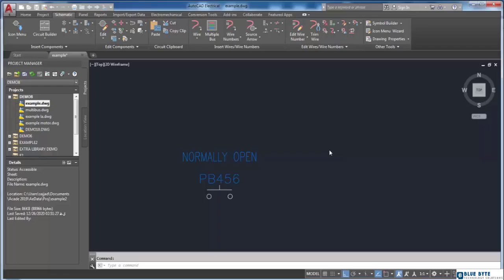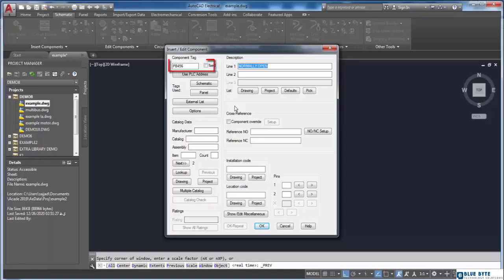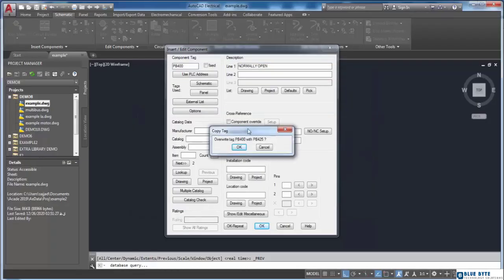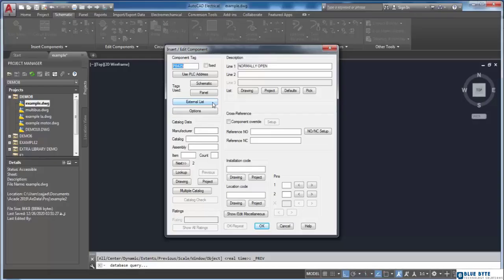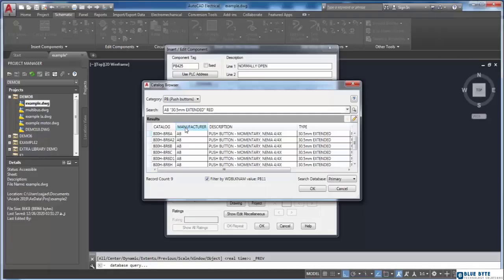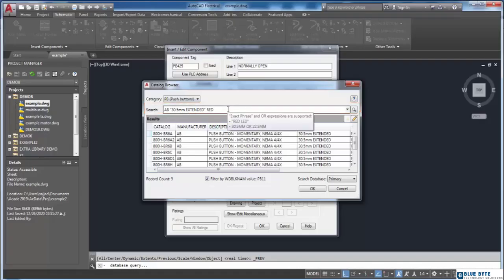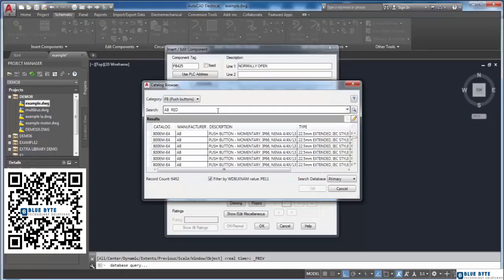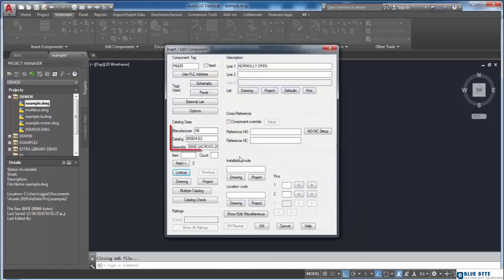AutoCAD Electrical Tutorial - 028 - Edit Components in AutoCAD